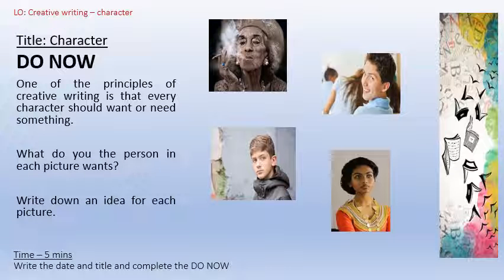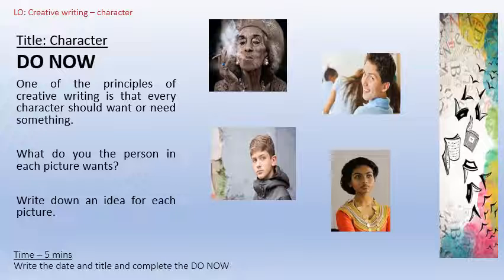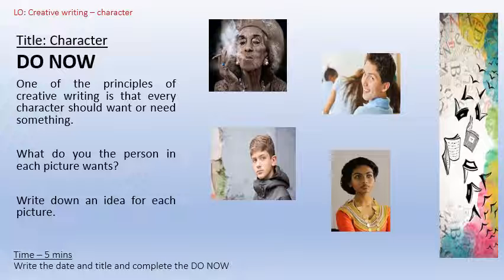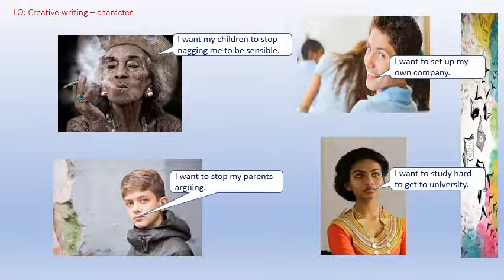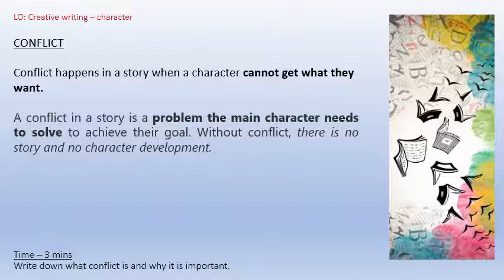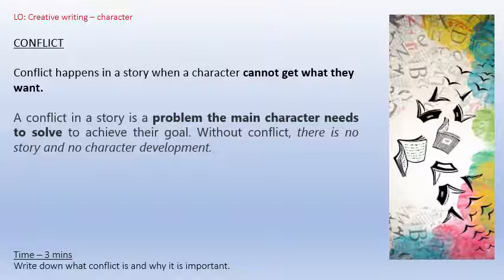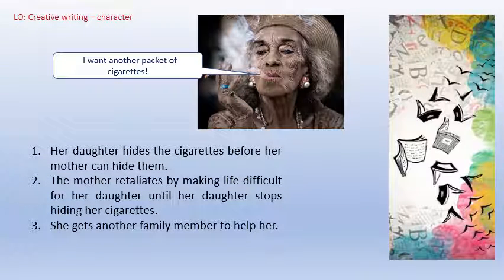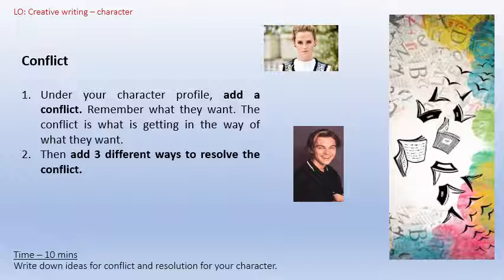14 Lesson 14 Creative Writing Character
Hello Year 9, I hope your week is going well. Today we are going to be looking at how to create good characters to put into a story. I will take you through the steps to create a character and then you are going to pretend you are that character and write a diary entry. I have uploaded a version of the lesson to You Tube. Mr Houghton.